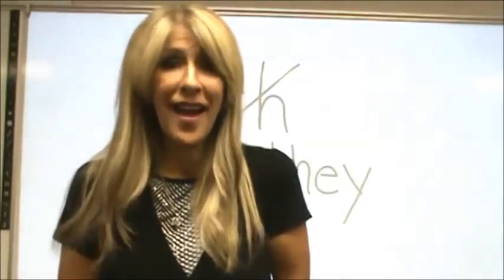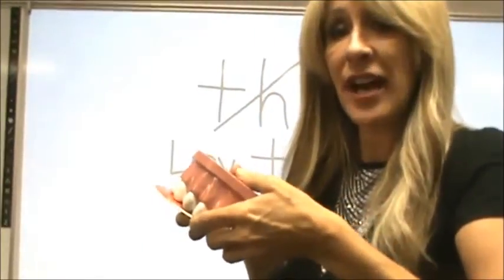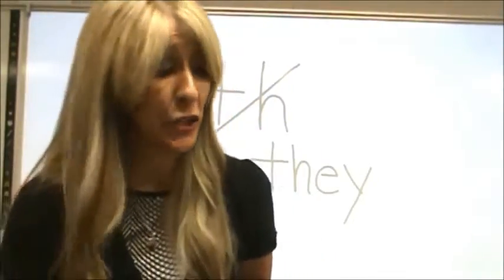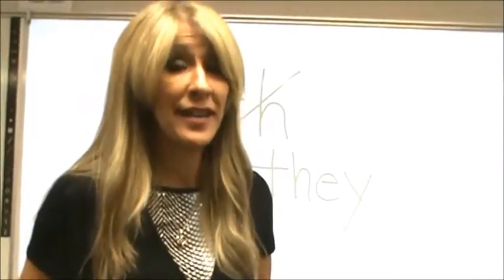TH {voiced) for Taiwan only. Speak like an American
This video lesson is only for people from Taiwan.  I am hoping that it will be shared with anyone from Taiwan that is trying to learn to speak English